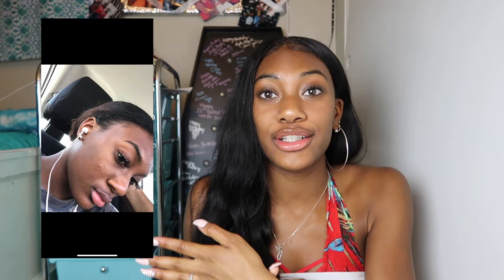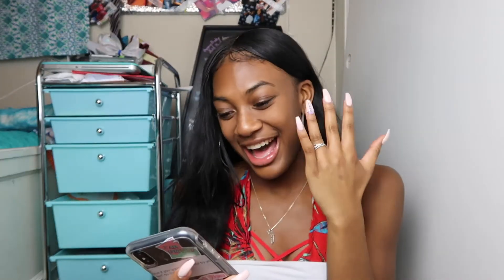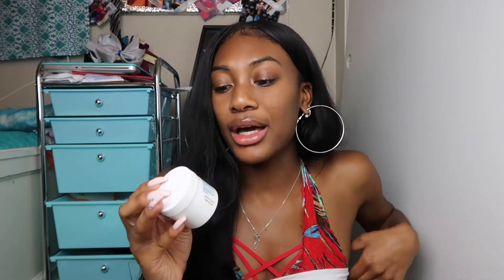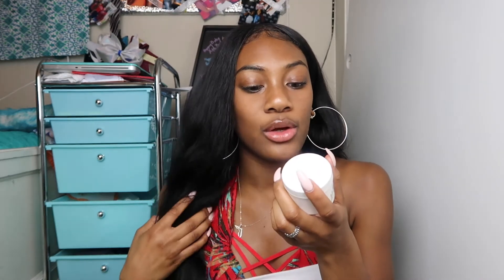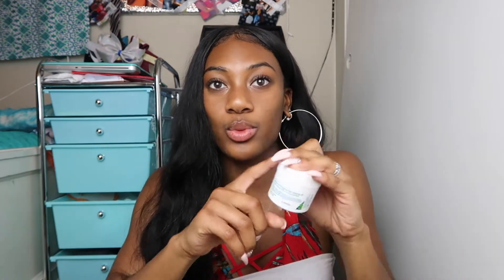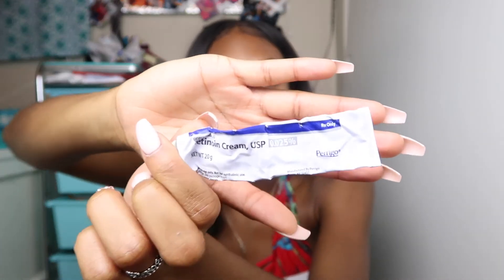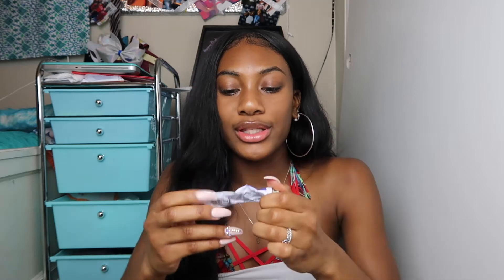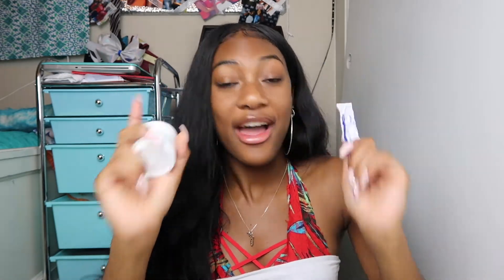HOW I GOT CLEAR SKIN | products I use and transformation pics !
Hope y’all enjoyed my skin care journey and seeing how badly I struggled with getting clearer skin 😅
•If you have any questions pleaseeee do not hesitate to leave them below.